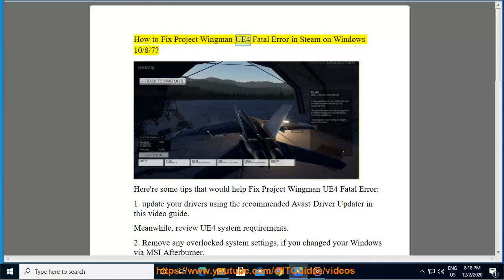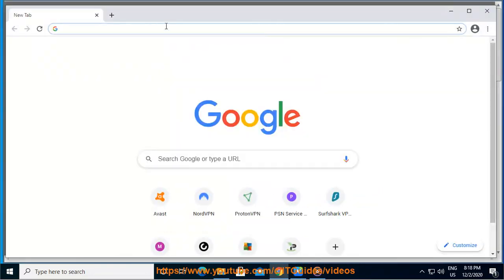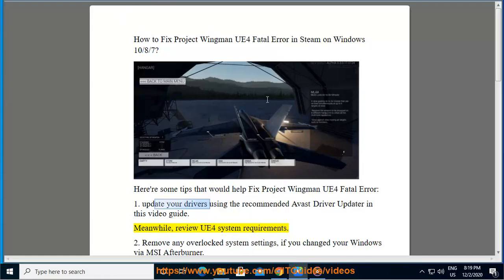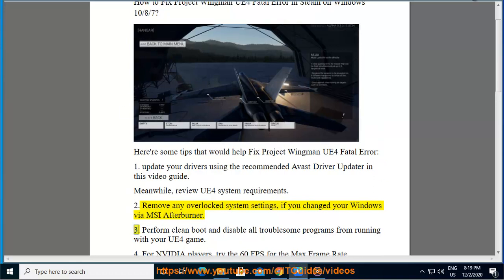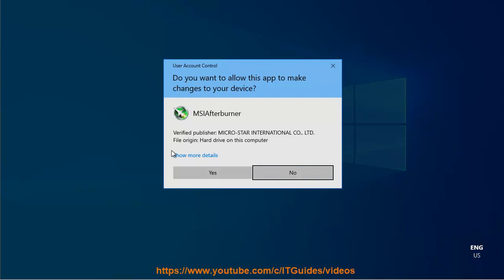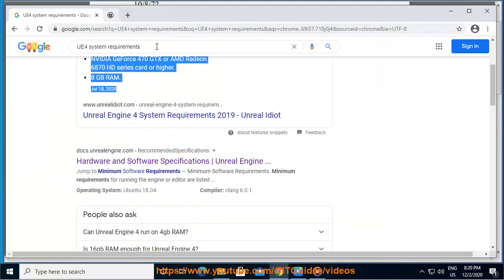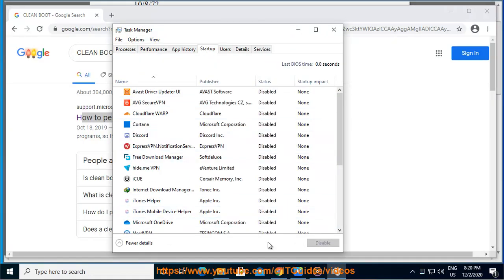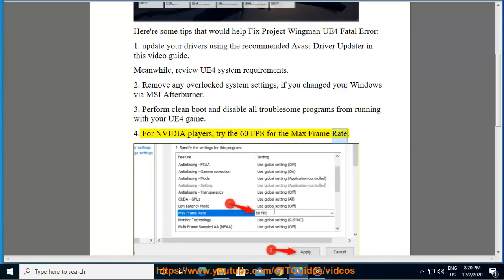Fix Project Wingman UE4 Fatal Error in Steam on Windows 10/8/7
Here's how to Fix Project Wingman UE4 Fatal Error in Steam on Windows 10/8/7. Run Avast Driver Updater@ to keep your device drivers up-to-date.